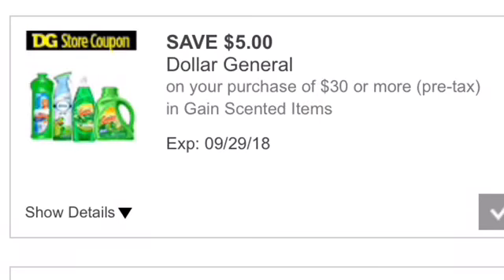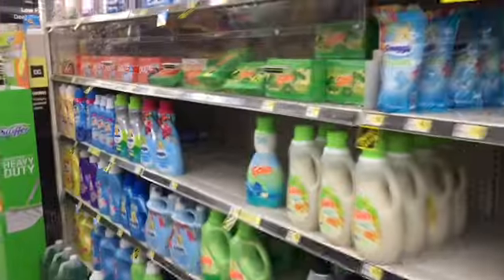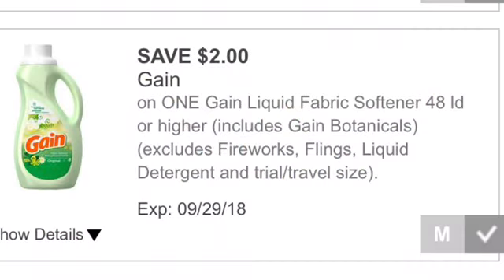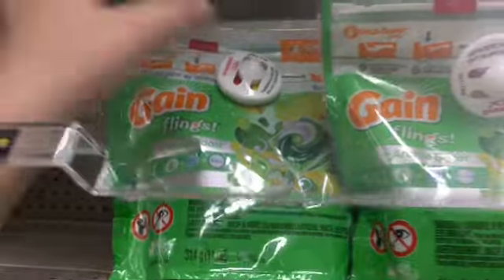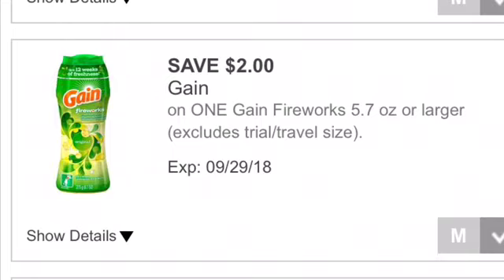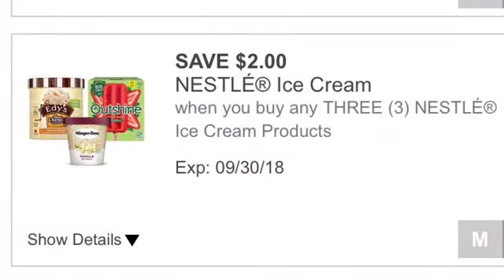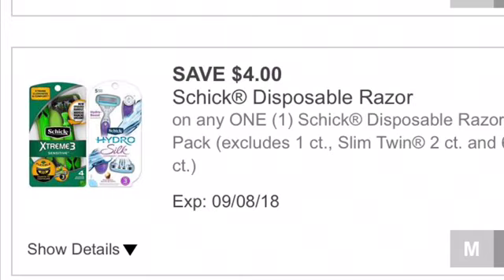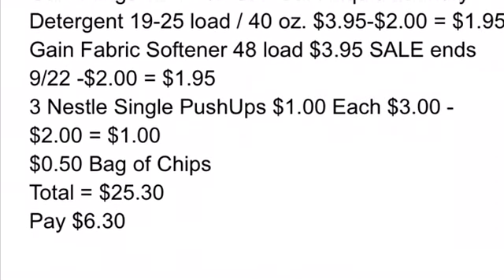2 Minute Deal - Dollar General $5 Off $25 Breakdown for 9/9/18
2 Minute Deal - Dollar General $5 Off $25 Breakdown for 9/9/18
Here is an all digital dollar general couponing breakdown for the $5 off $25 for 9/9/18.
You get Dollar General Digital Coupons for this $5 off $25 at Dollargeneral.com

Write me, send me a post card

2 Minute Deal - Dollar General $5 Off $25 Breakdown for 9/9/18